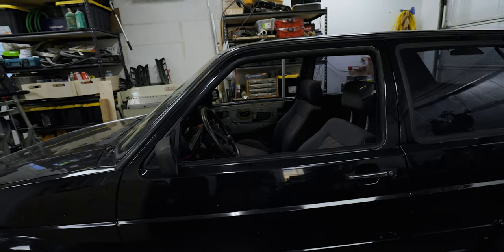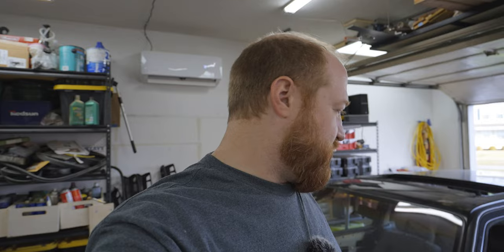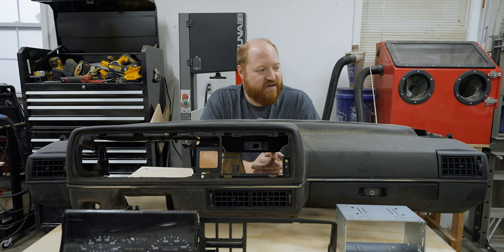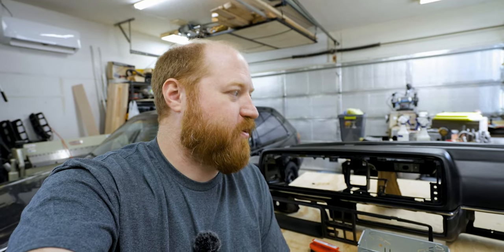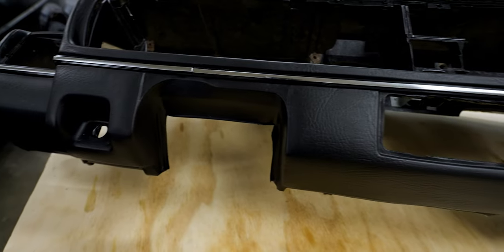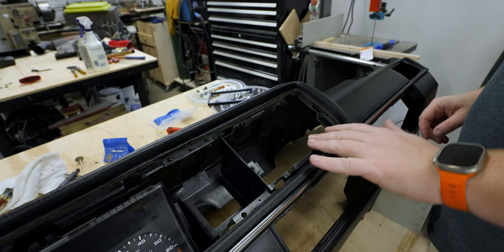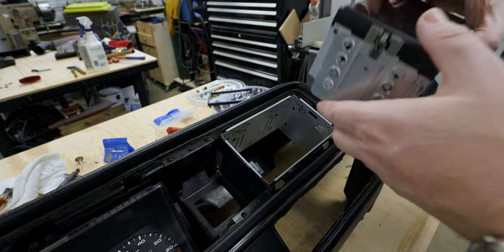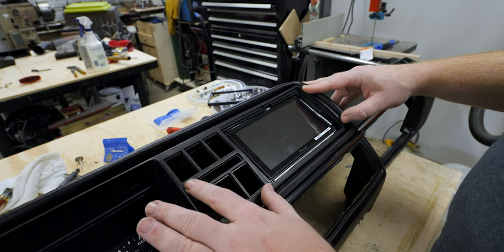Spent a week working on my project car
Equipment (Updated 2/11/2023):

Main Rig: Sony A7s III, and the DJI wireless mic system. Lenses vary